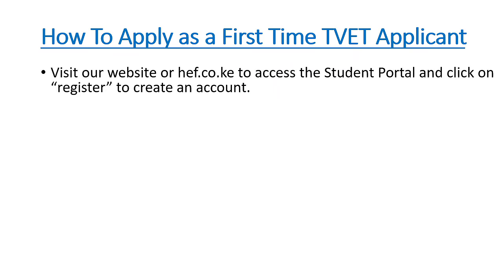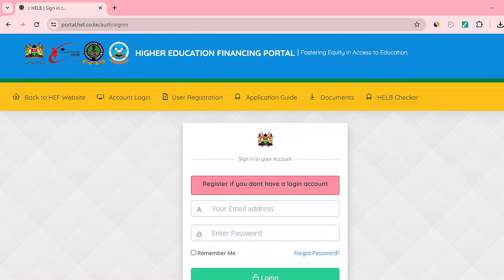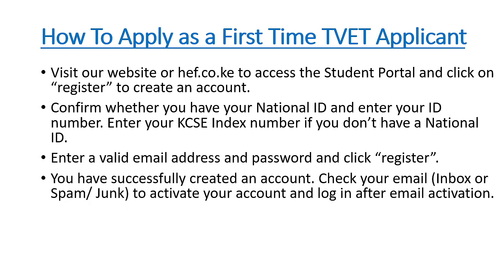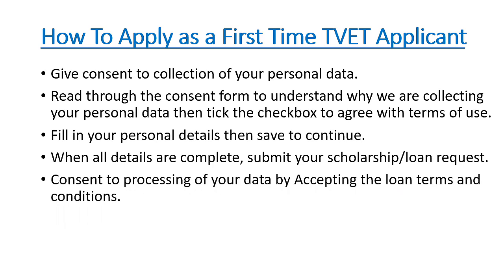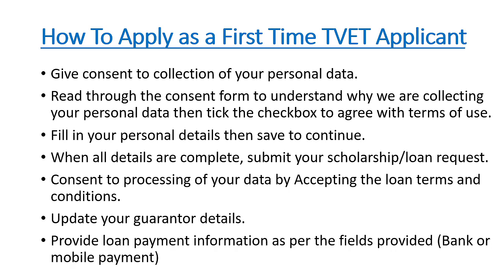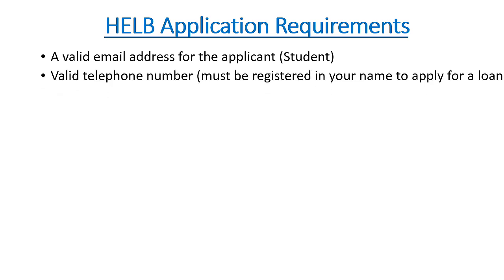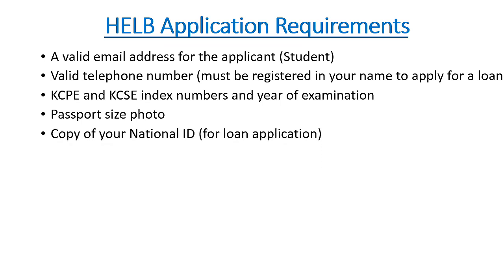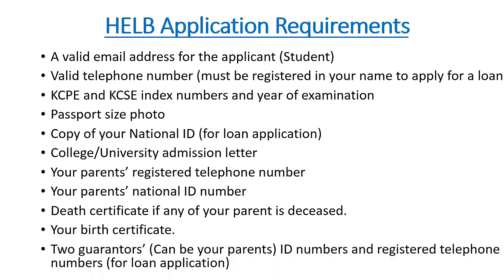HELB Loan Application Requirements For First Time Applicants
In this video, I provide a guide for HELB Loan Application Requirements For First Time Applicants